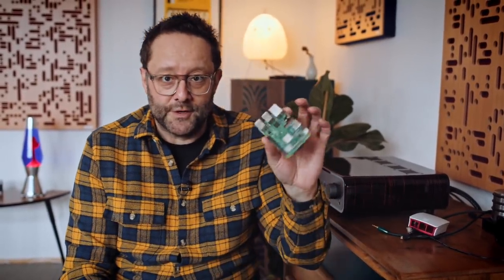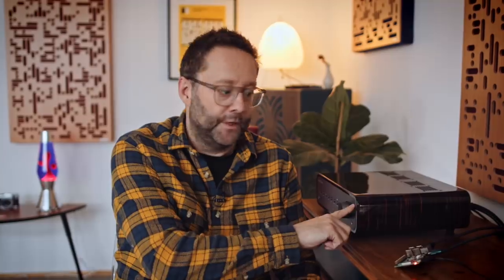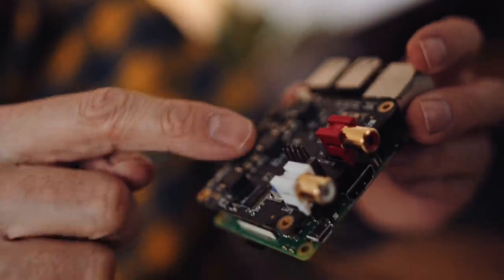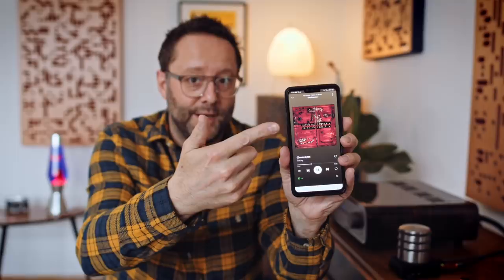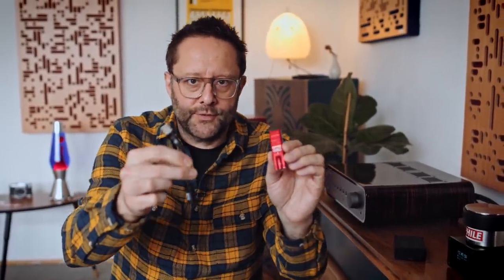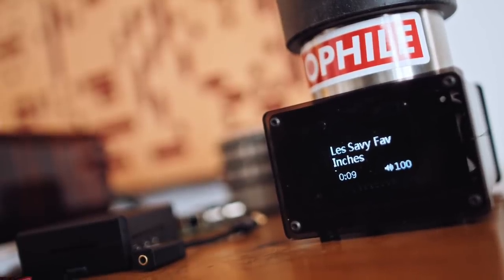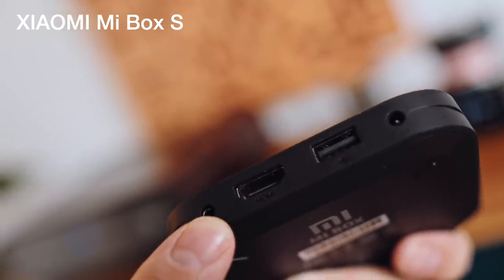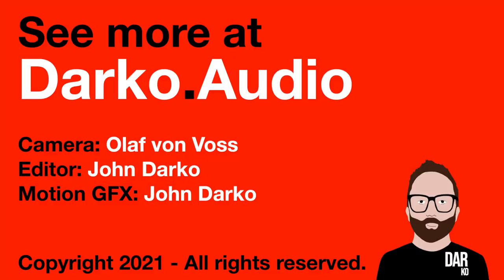Spoti-Pi: a beginner's guide to SPOTIFY on the RASPBERRY PI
for associated music playlists + exclusive video content

0:00 Intro
0:47 Pi 3B+
1:49 Volumio
4:30 Pi 3B+ (analogue or USB?)
7:17 DAC HATs
12:27 Pi 4B w/ USB DACs
17:21 One *other* thing: RaspDAC Mini
21:54 Android streamers?
25:27 Wrap

Why are comments turned OFF?

DID YOU KNOW WE HAVE A PODCAST?